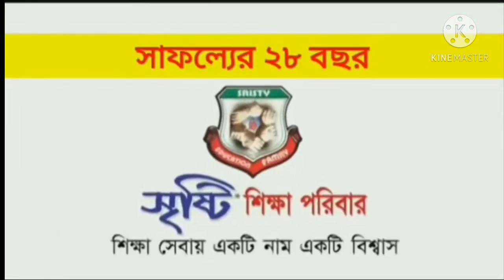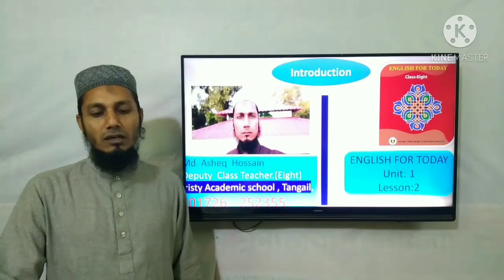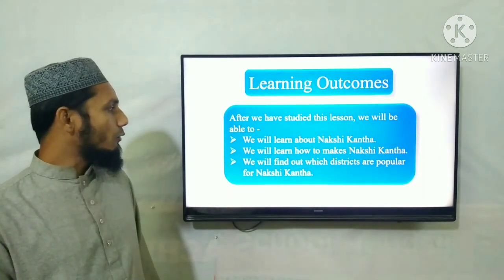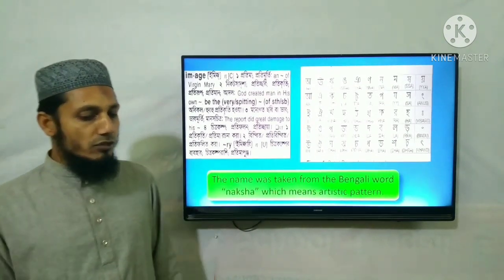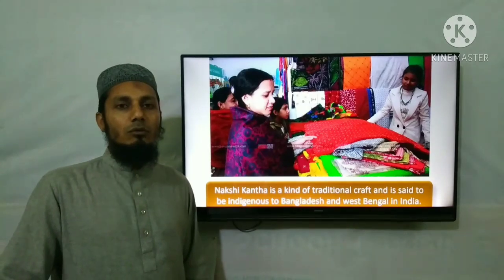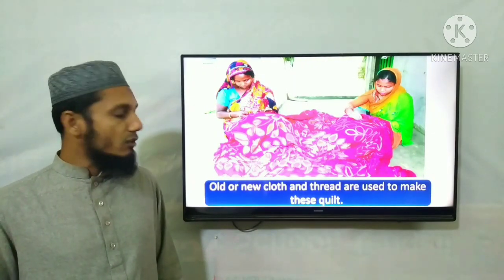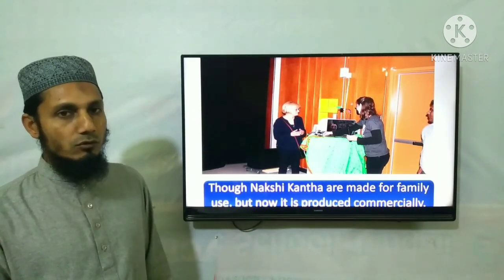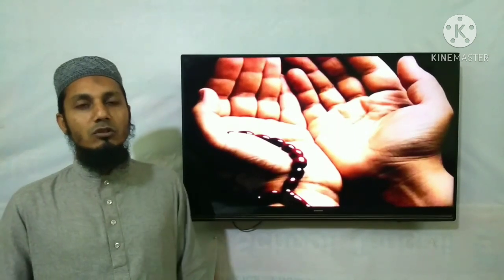Asheq Hossain Class:Eight Subject :English Topics :Nakshi Kantha Class :02